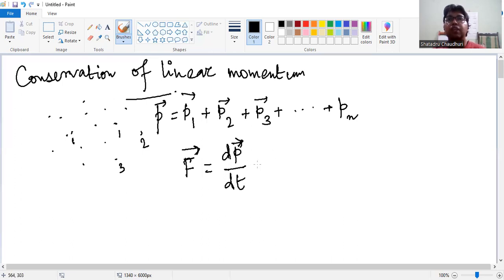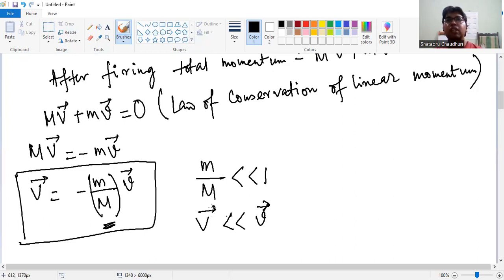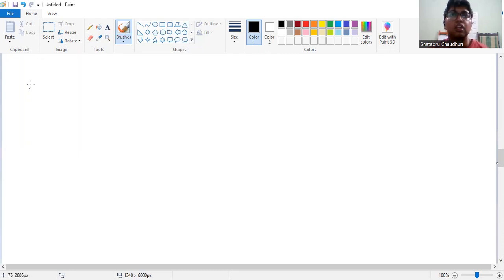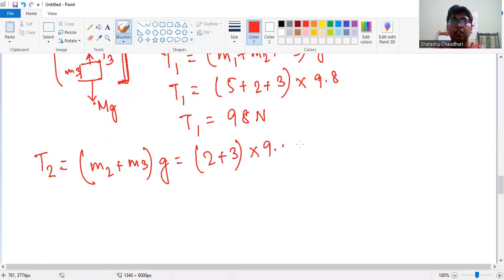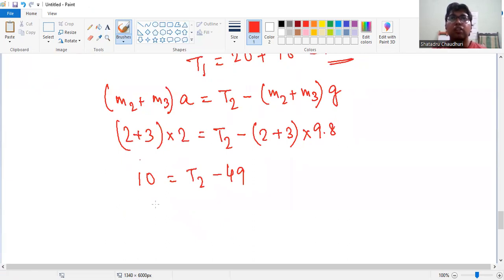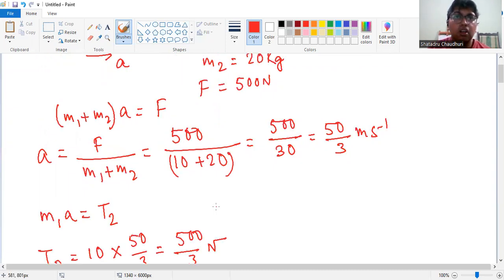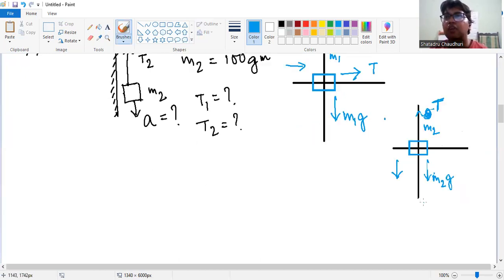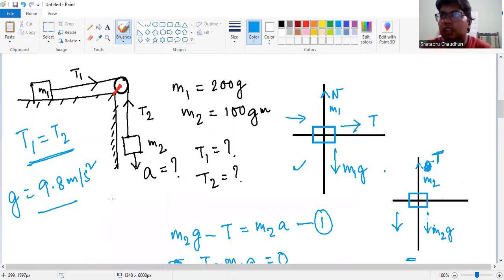Application of Newtons Law Problems, ANSWER BANK, Solve problems in physics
What are some examples of problems that can be solved using Newton's laws of motion?

Here are some examples of problems that can be solved using Newton's laws of motion:

A block of mass 2 kg is placed on a smooth horizontal surface. A constant force of 10 N is applied to the block. What is the acceleration of the block?
Solution: Using Newton's second law, F = ma, we can calculate the acceleration of the block as a = F/m = 10 N/2 kg = 5 m/s^2.

A car of mass 1200 kg is traveling at a speed of 20 m/s. The driver applies the brakes, causing the car to come to a stop in 5 seconds. What is the force applied by the brakes?
Solution: We can use Newton's second law to calculate the force applied by the brakes. The net force acting on the car is given by F = ma, where a = (v_f - v_i)/t = (0 - 20 m/s)/5 s = -4 m/s^2 (negative sign indicates deceleration). Therefore, F = ma = 1200 kg x (-4 m/s^2) = -4800 N. Since the force applied by the brakes is in the opposite direction of motion, it is also negative. Therefore, the force applied by the brakes is 4800 N in the direction opposite to the motion of the car.

A satellite of mass 500 kg is in orbit around the Earth at an altitude of 500 km. What is the gravitational force acting on the satellite?
Solution: The gravitational force acting on the satellite is given by the formula F = GmM/r^2, where G is the gravitational constant, m is the mass of the satellite, M is the mass of the Earth, and r is the distance between the centers of the Earth and the satellite. Using the values given in the problem, we can calculate the force as F = 6.67 x 10^-11 N m^2/kg^2 x 500 kg x 5.97 x 10^24 kg / (6.378 x 10^6 m + 500 x 10^3 m)^2 = 2.66 x 10^3 N. This is the gravitational force acting on the satellite, which keeps it in orbit around the Earth.

These are just a few examples of how Newton's laws of motion can be applied to solve problems in physics. Many real-world problems, such as those involving motion, forces, and energy, can be solved using these laws.

📌WHATSAPP AT

FOR

 📚   STUDY MATERIALS